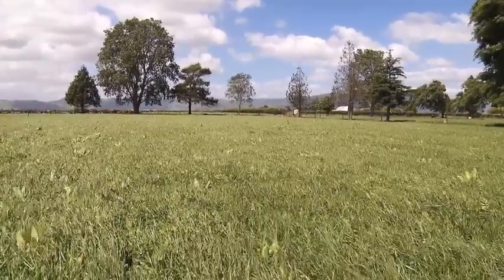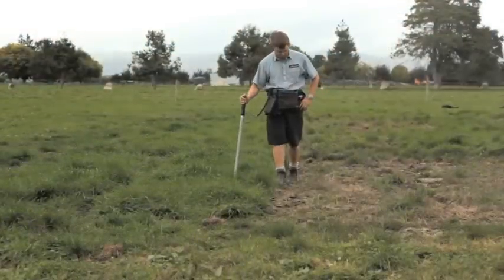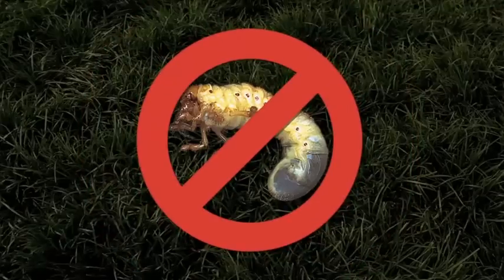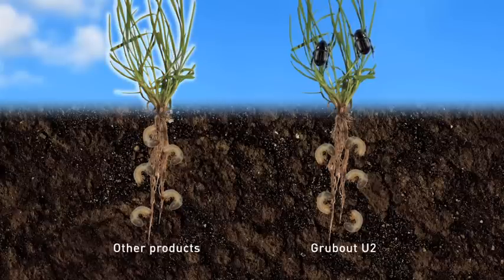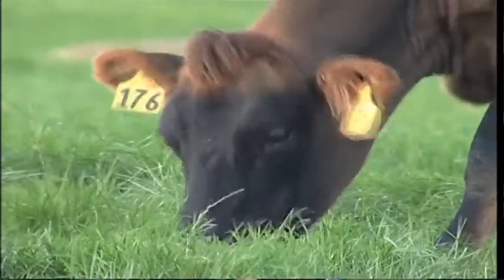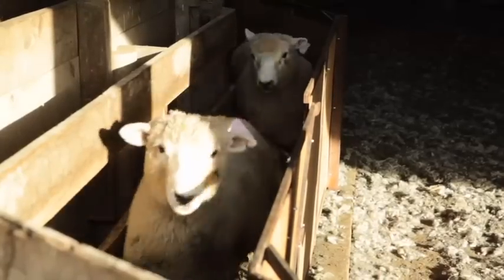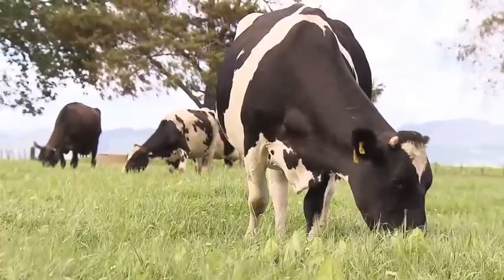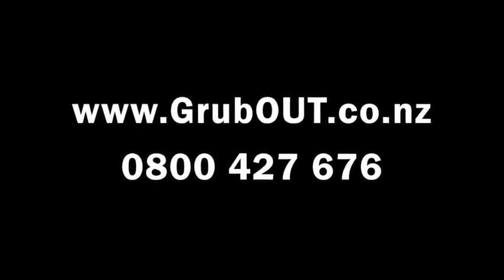GrubOUT® U2 endophyte from Cropmark Seeds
Introducing the GrubOUT® U2 endophyte, a unique new endophyte providing host pasture grasses with above and below ground protection against New Zealand's most serious insect pests. for more.